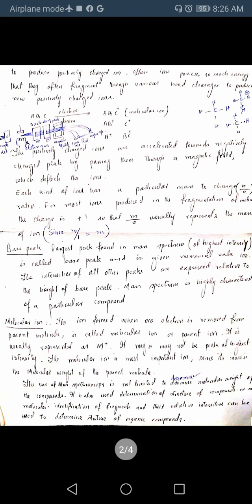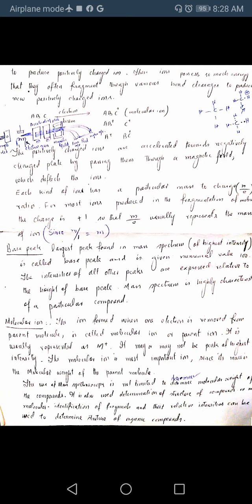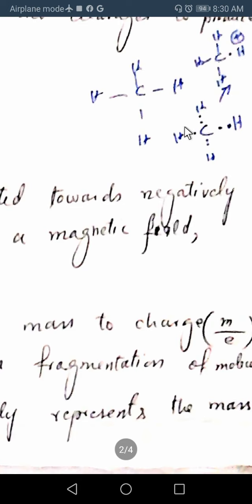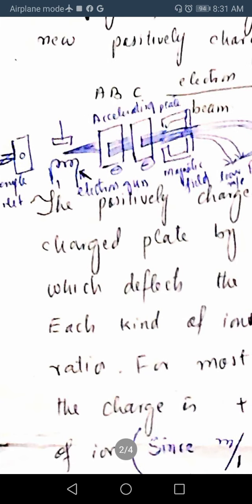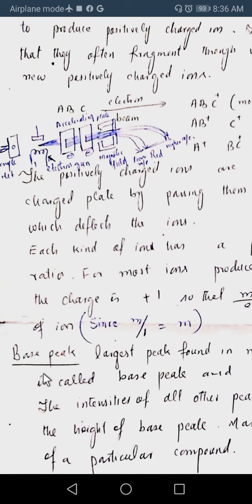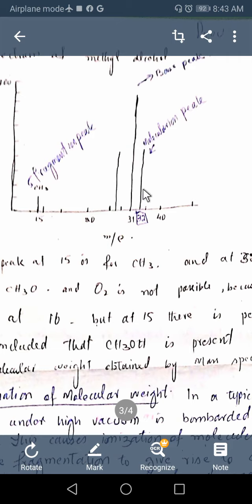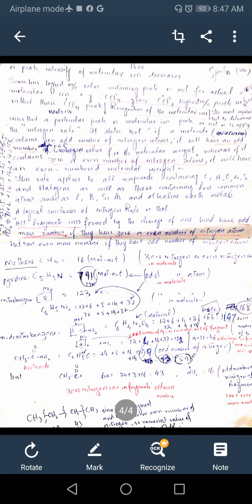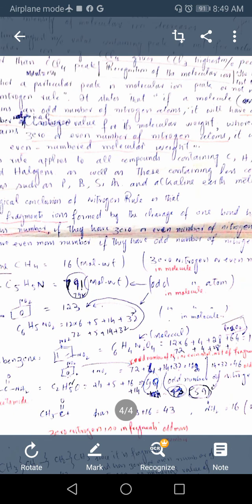Introduction of mass spectrometry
MSC Chem final